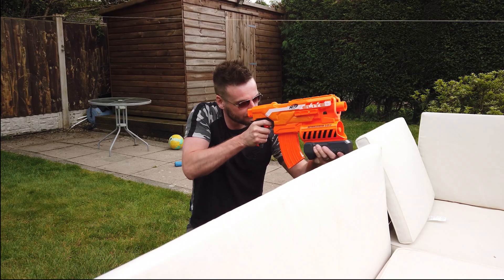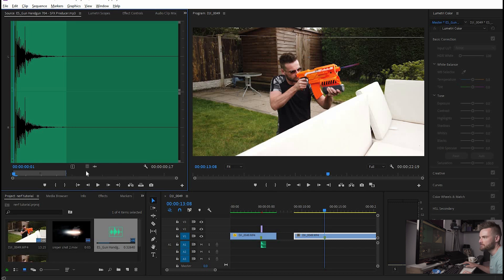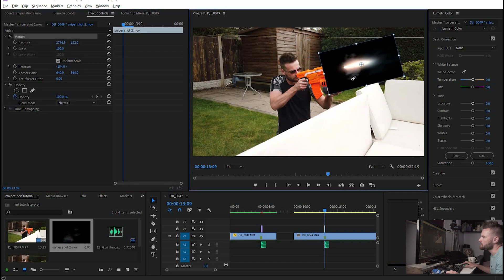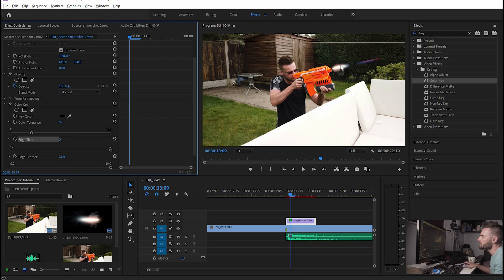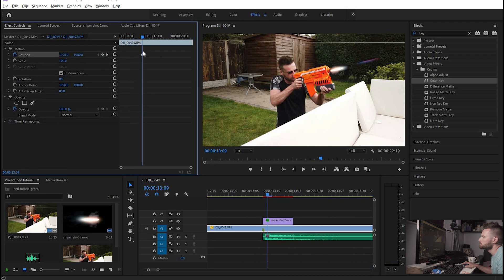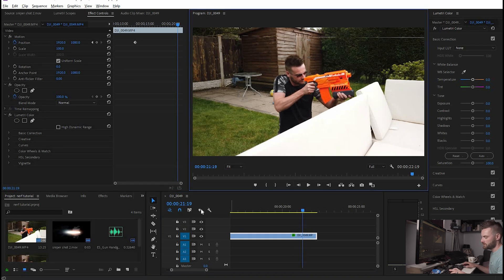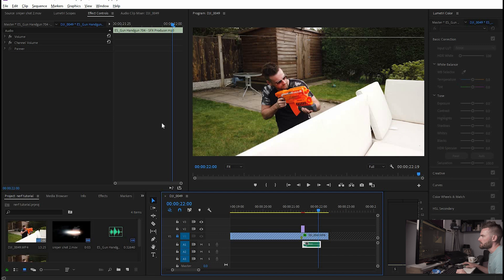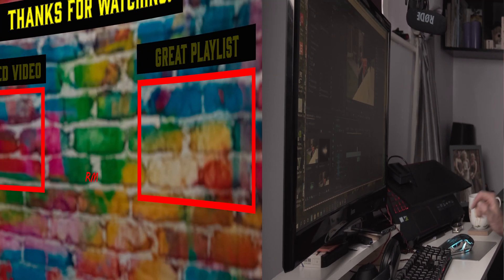Gunfire special effects tutorial - How to add gun effects in Adobe Premiere Pro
This gunfire special effects tutorial shows how to add gunfire effects to videos using Adobe Premiere Pro.  By following my gunfire effects tutorial video you'll learn how to add the muzzle flash effect and the realistic gunfire sound to your video in Adobe Premiere Pro.  To do this you'll need to search online for a gunfire muzzle clip and also a gunfire sound clip.

In this tutorial we'll use the key effect to remove the background from our gunfire clip and then position it using keyframes to follow the point of the nerf gun in my video.  This is a simple and fun way to liven up footage of nerf battles or paintball battles.

For more tutorials, reviews and fun videos about everything to do with cameras, drones, photography, videography and editing please subscribe to my channel and maybe like a video or 2 as I'd really appreciate the support!